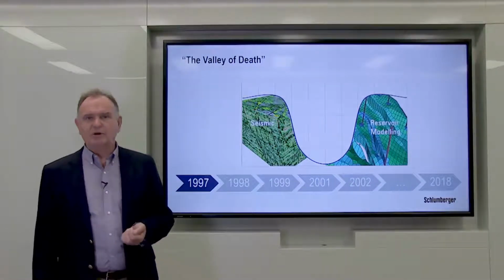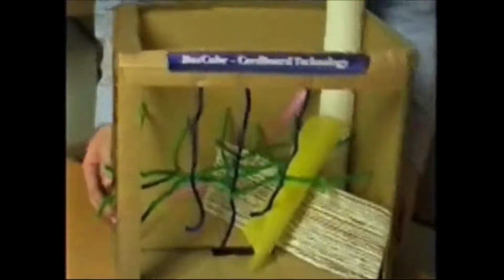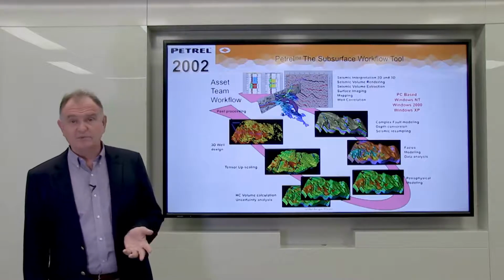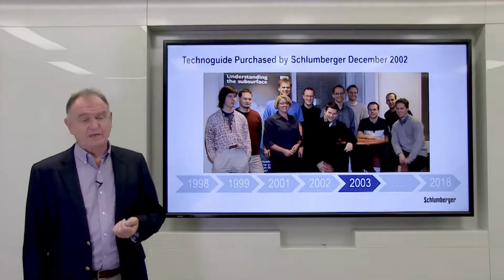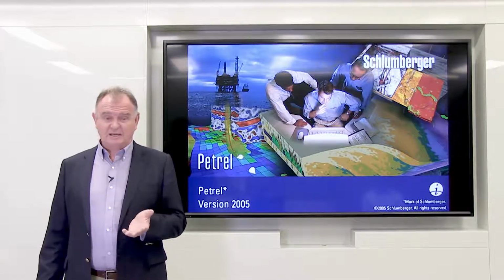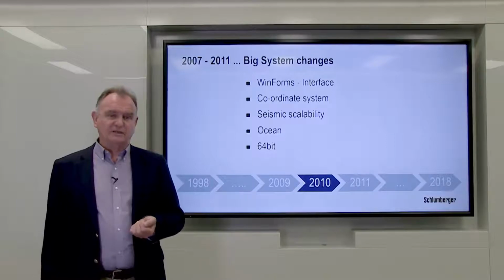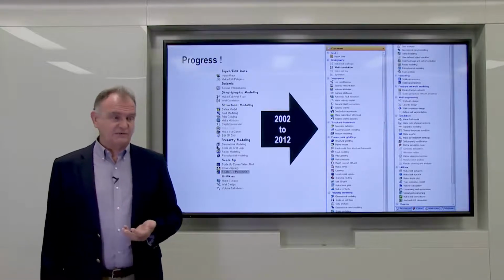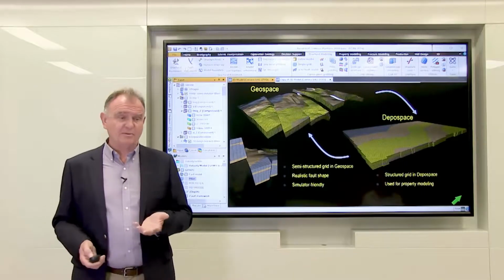Petrel Birthday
This is perhaps the last big presentation that I will make with SLB. Fitting that it is about Petrel which has been my passion for these last 16 years.